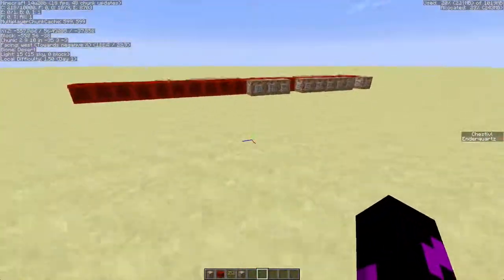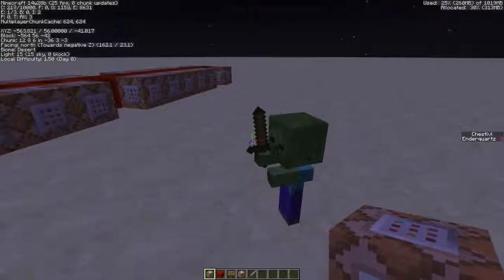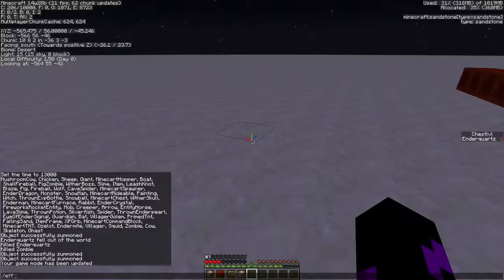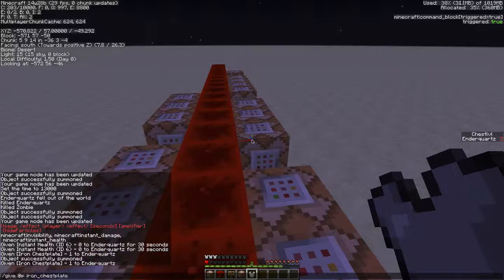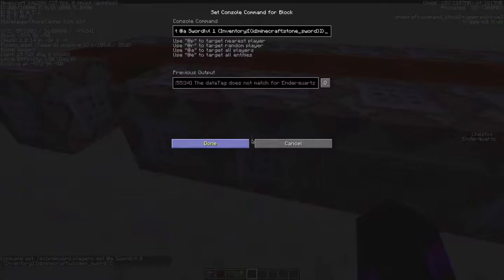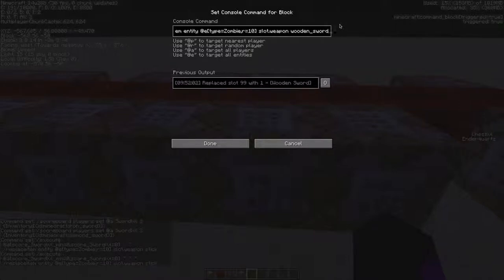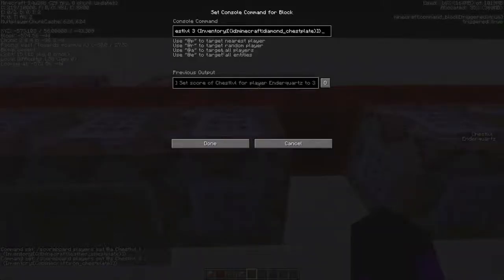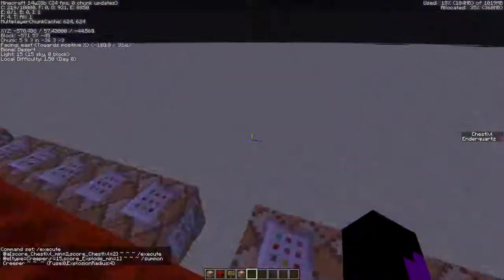Minecraft Mob Evolution System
This is a video about a mob evolution system that I created that makes mobs evolve with the player.